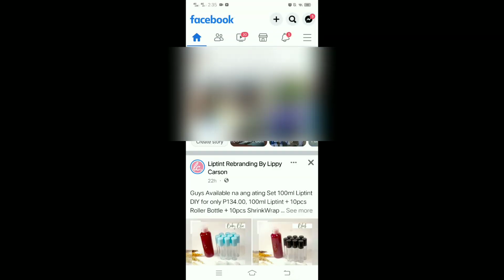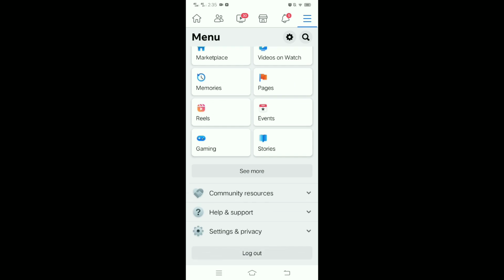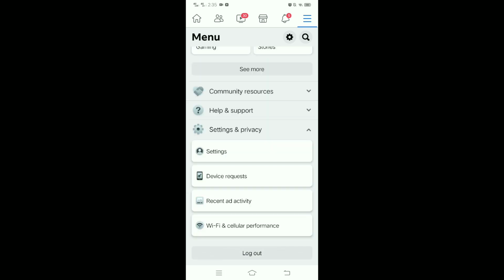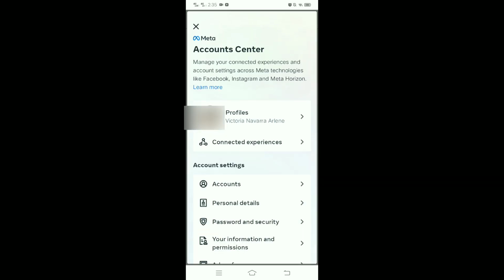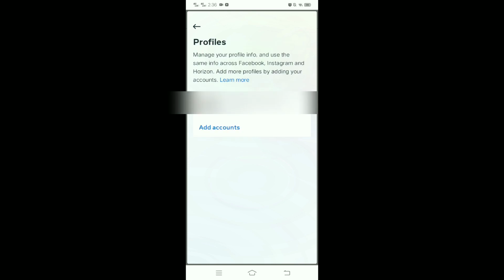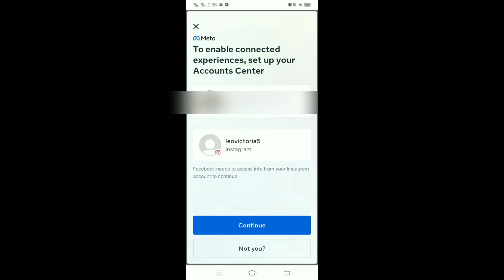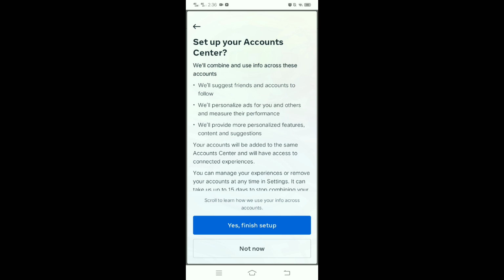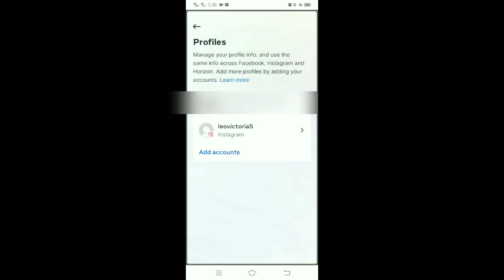How to Link Instagram With Facebook (2023 Last Update)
Linking Instagram With Facebook Easily  |  How to Link Instagram With Facebook (2023)